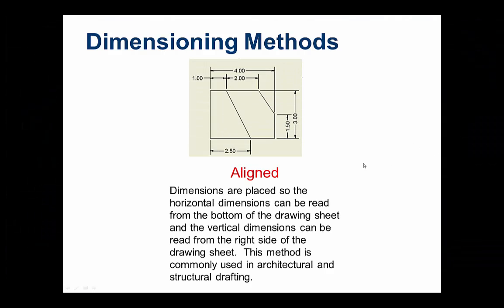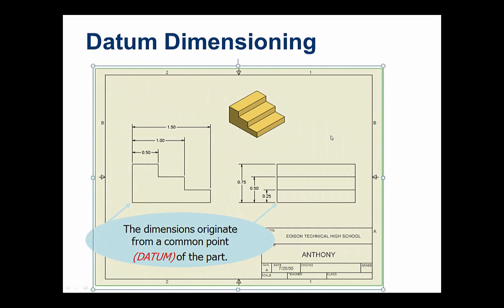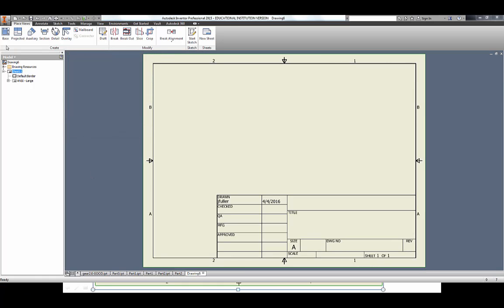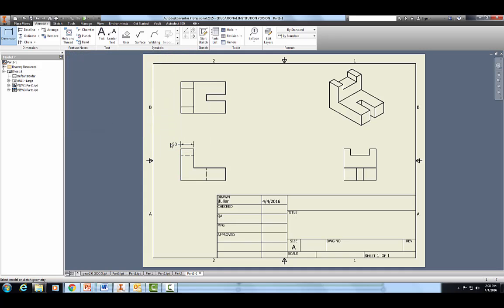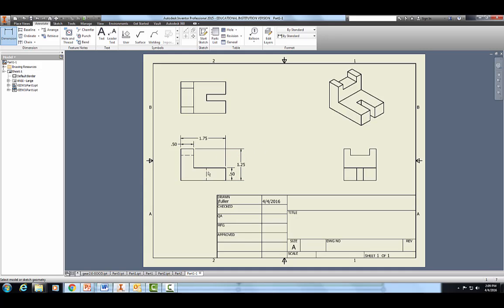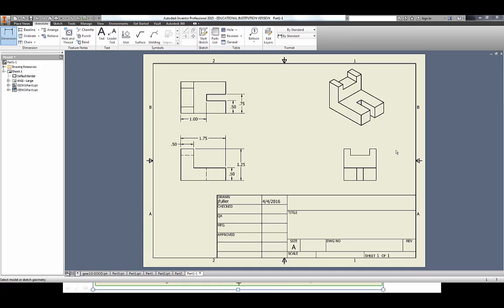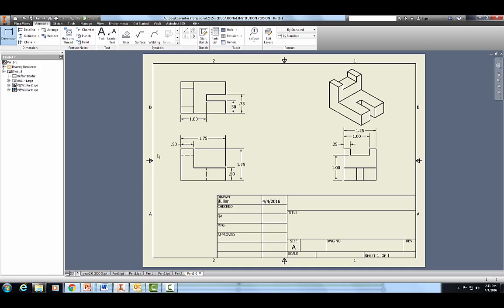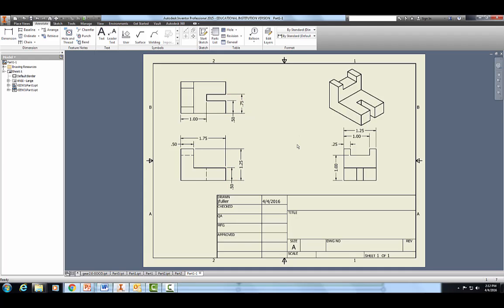7.1 Part 1 Datum and Aligned Dimensioning